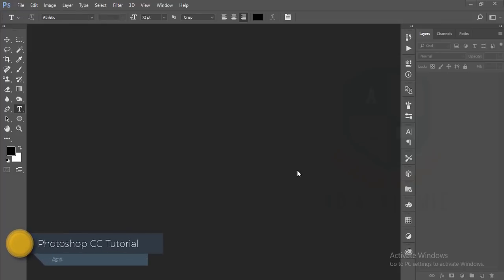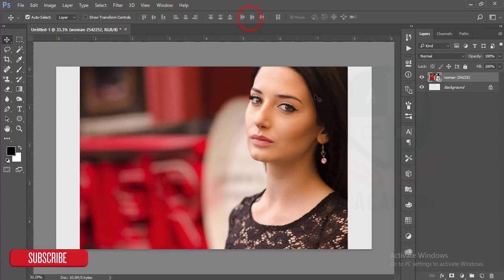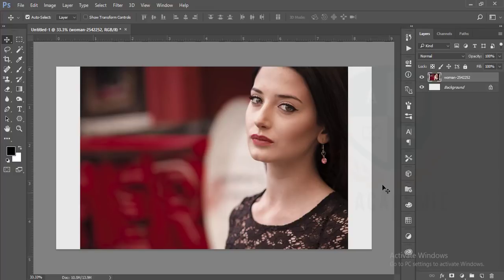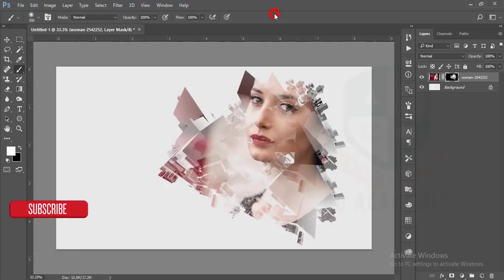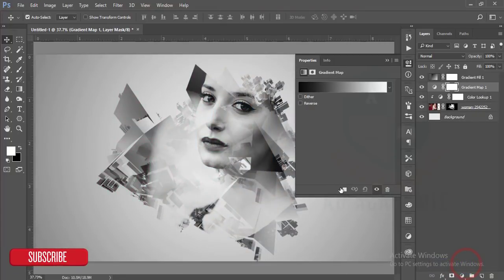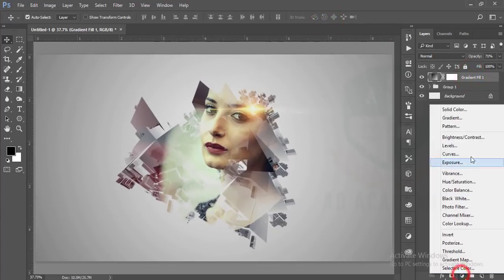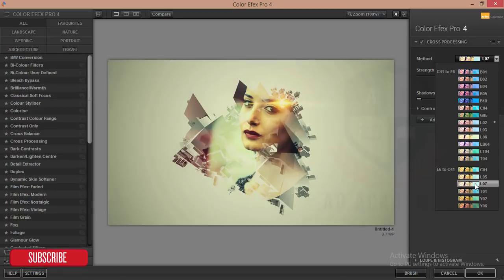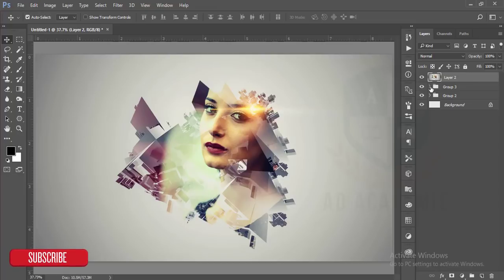3D Brush Effect In Photoshop cc 2017/2018 | Brush effect portrait in Photoshop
Hi Everyone i am gonna show you a new thing today. 3D Brush Effect In Photoshop cc 2017/2018 | Brush effect portrait in Photoshop